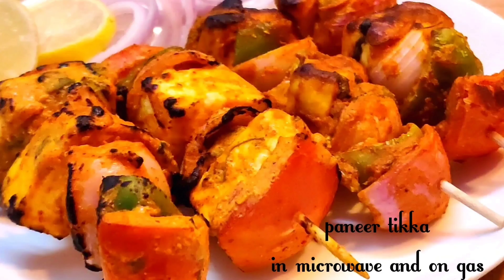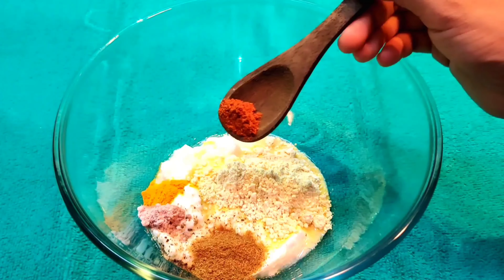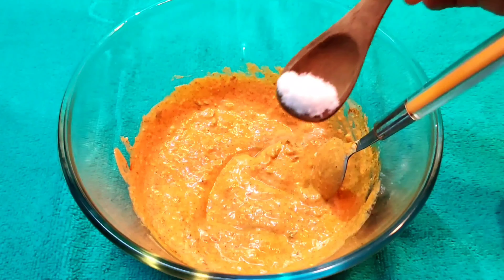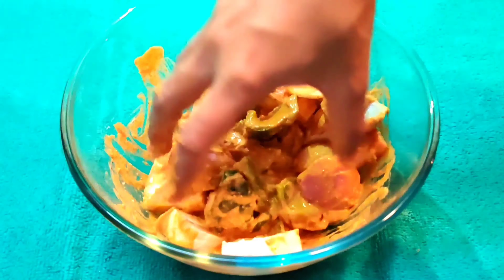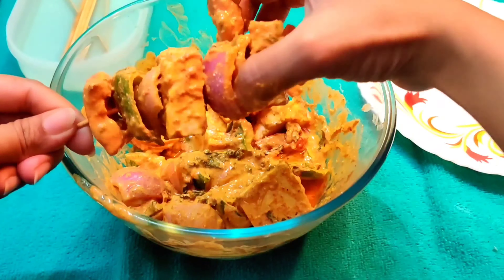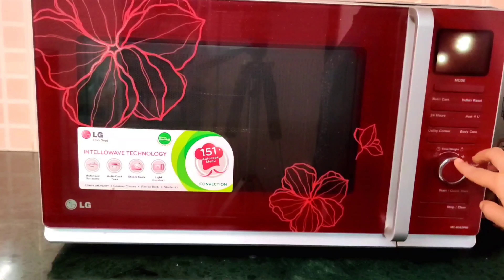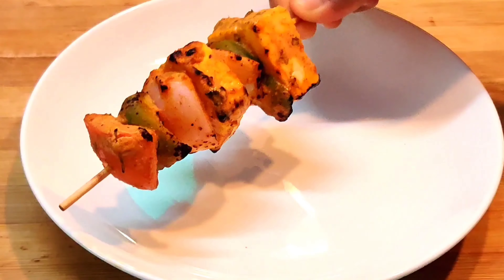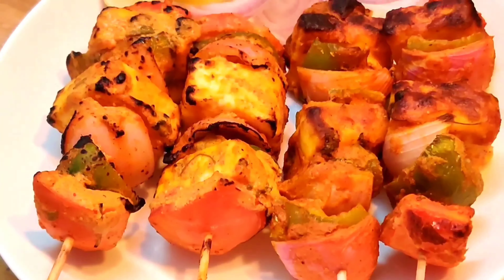paneer tikka in microwave and on gas # microwave series # microwave snacks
Hey everyone , hope you all are fine . Today I am going to make very easy paneer tikka recipe in microwave and on gas in very less oil , kindly follow all the steps as shown in video.